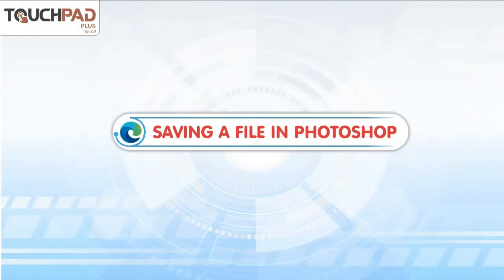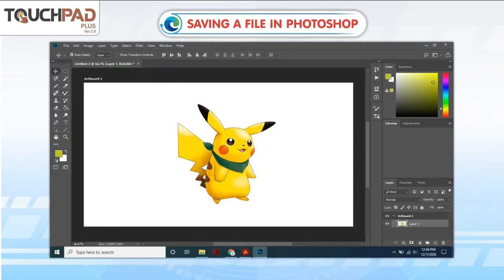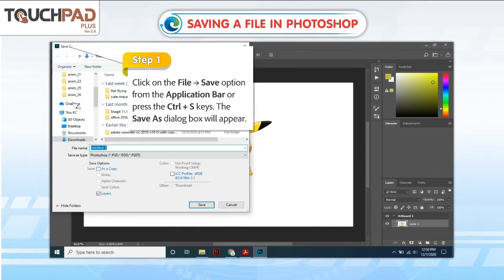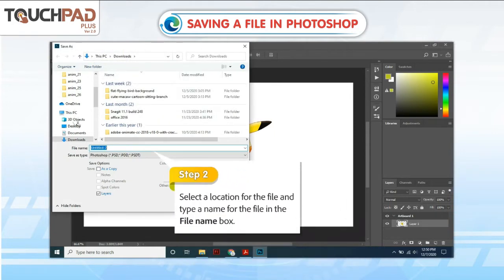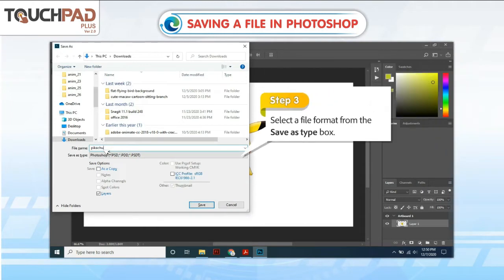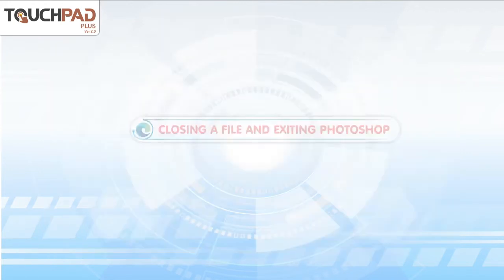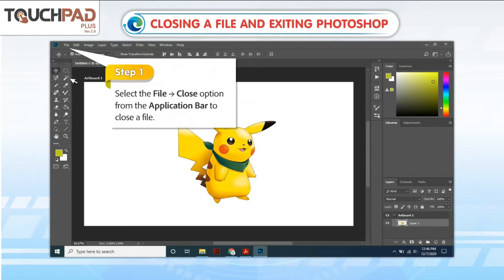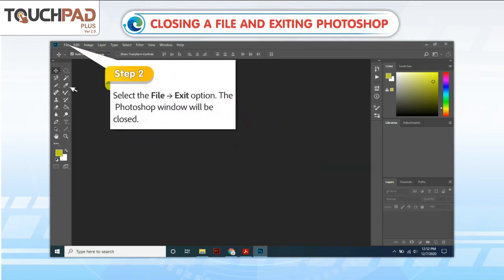Saving & closing a file and exiting Photoshop CC 2018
In this video, the basics of saving & closing a file and exiting Photoshop CC 2018 will be introduced to the students.